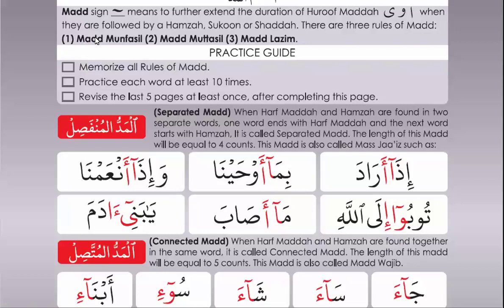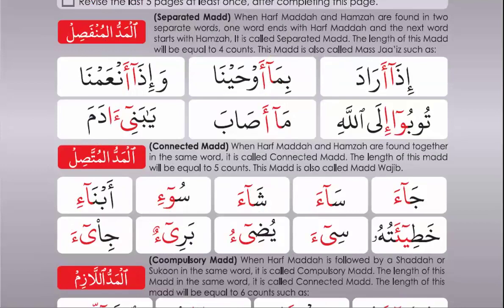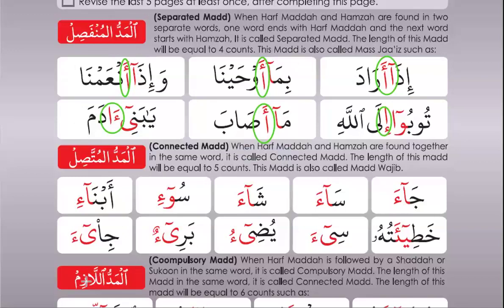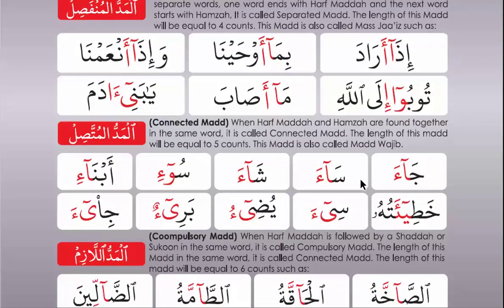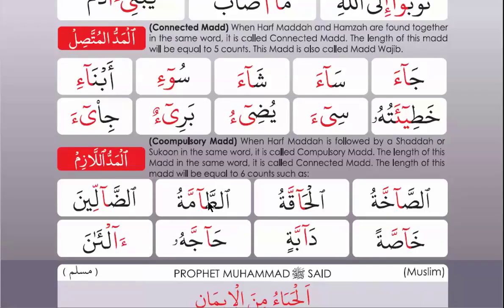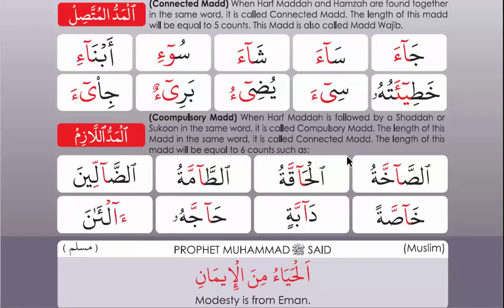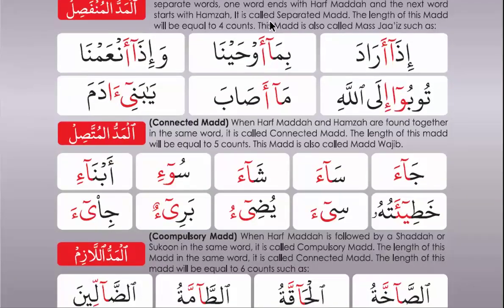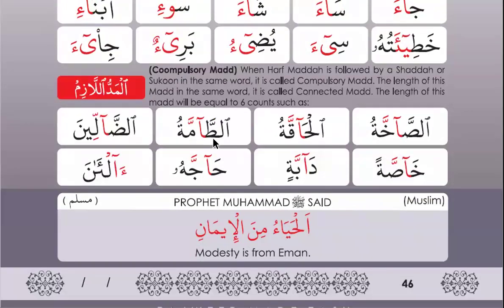Teaching the Tajweed book for Teachers - pg 46, lesson 16